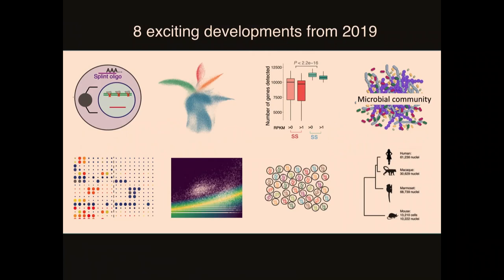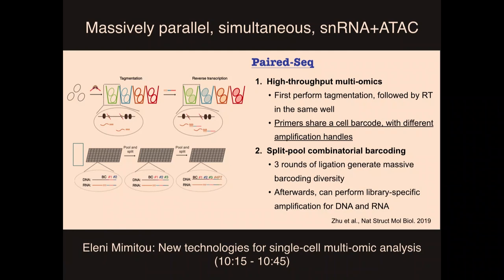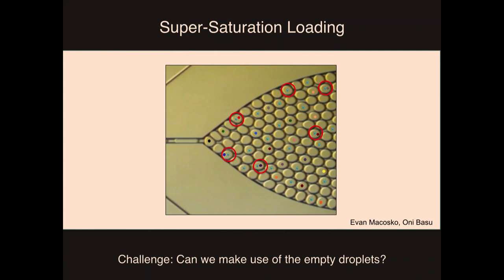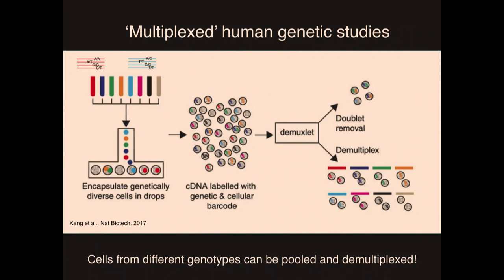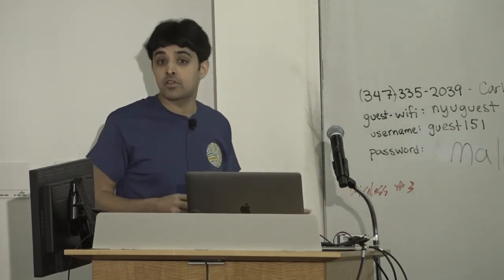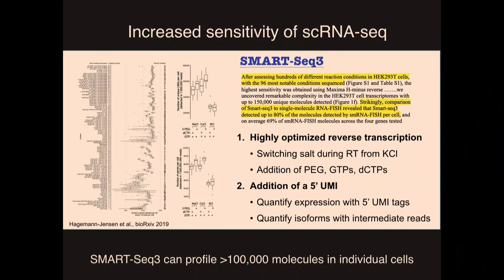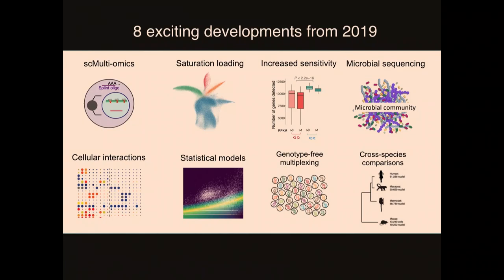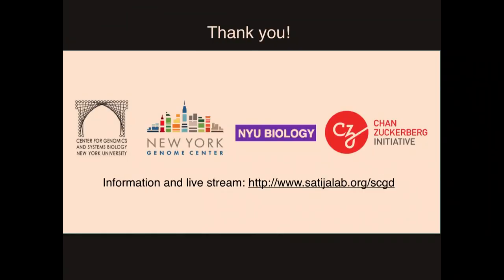New Advances in Single-Cell and Spatial Genomics (2020)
Overview of exciting new computational and experimental developments for single cell genomics.